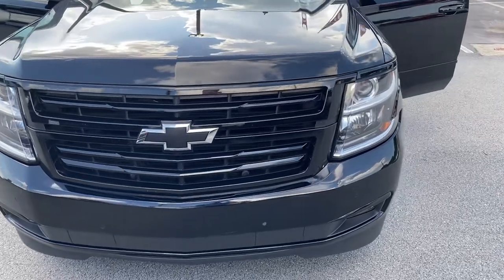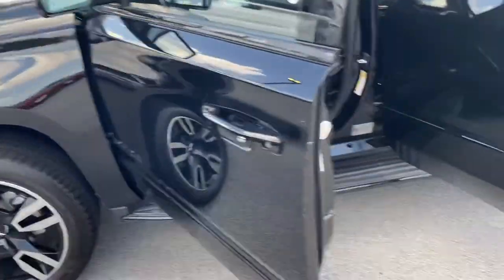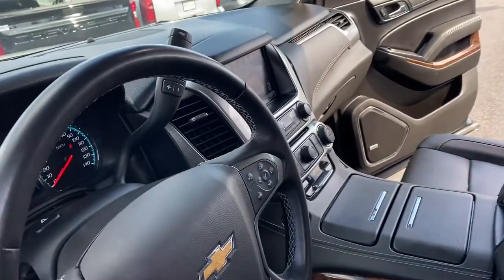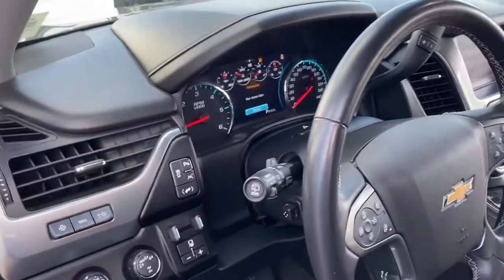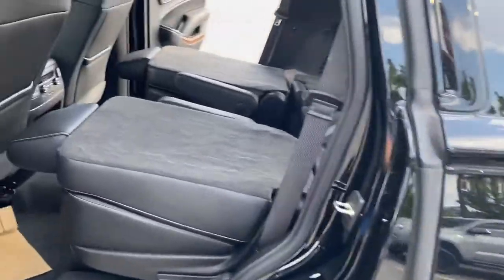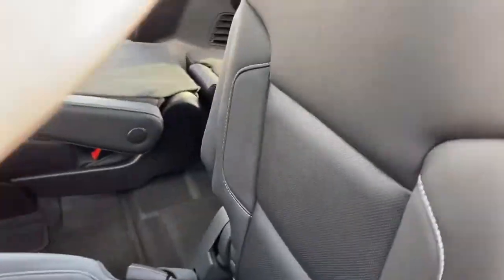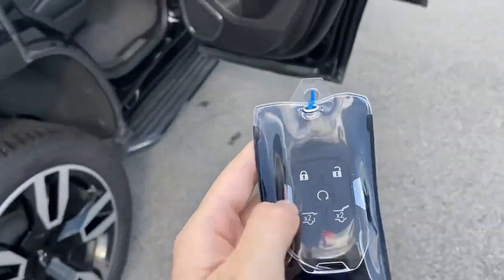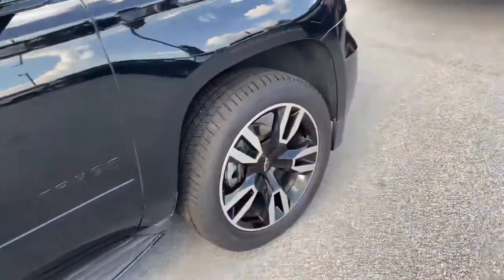Thank You for your Inquiry